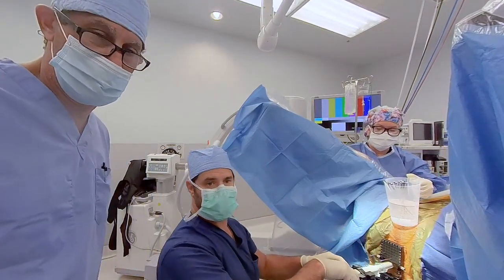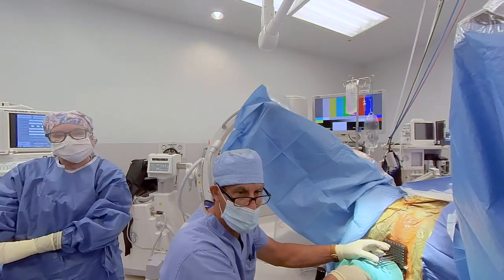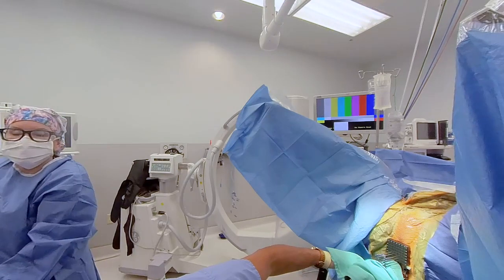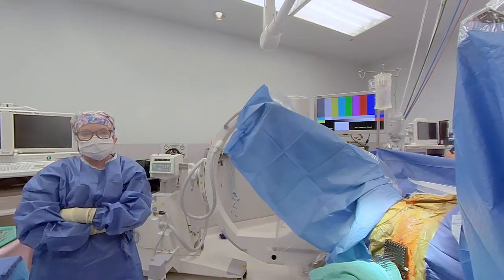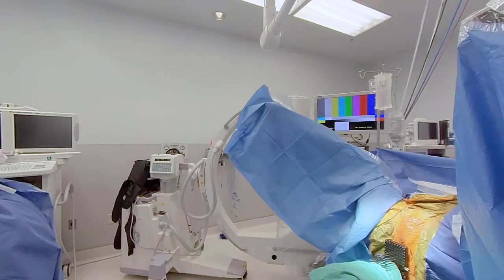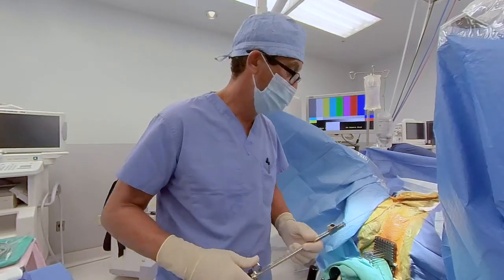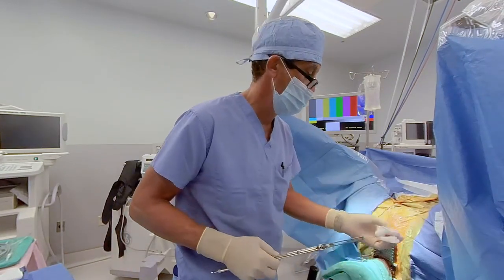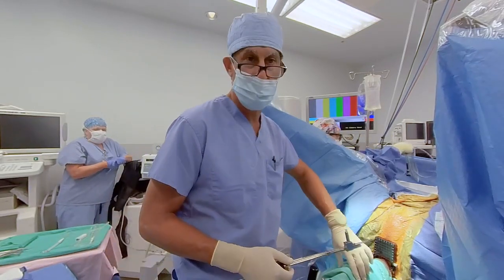ABS Prostate Cancer Low Dose Rate LDR Brachytherapy - Virtual Reality 360VR.